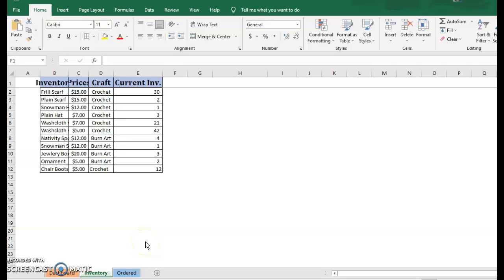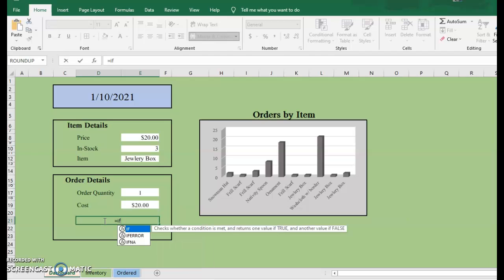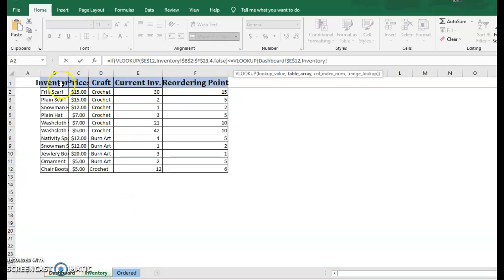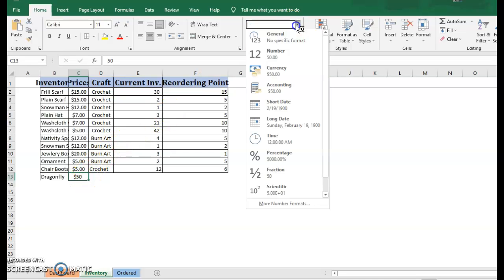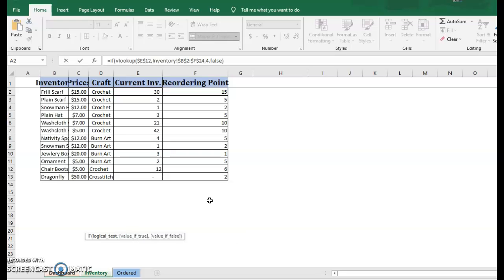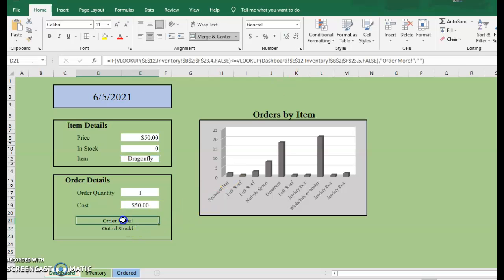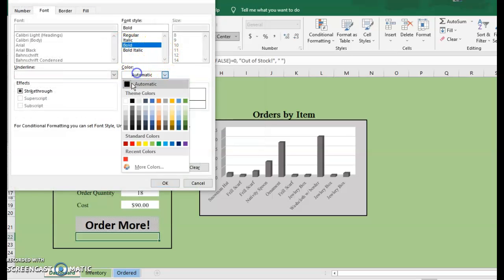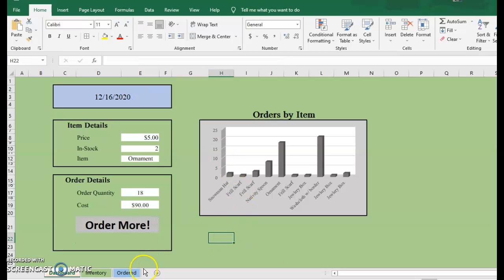MS Excel: Alert on Dashboard using Conditional Formatting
Using conditional formatting set up different alerts on the dashboard when stock is running low or completely out of a product. This also uses the IF function with the VLOOKUP function nestled inside.